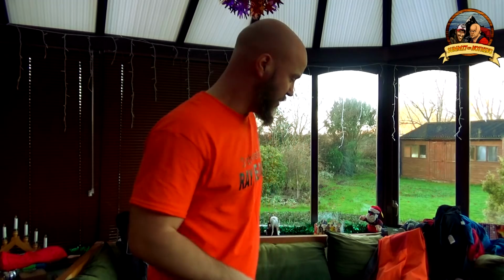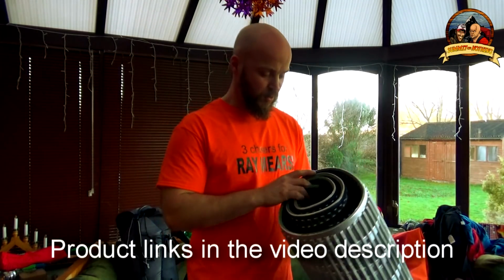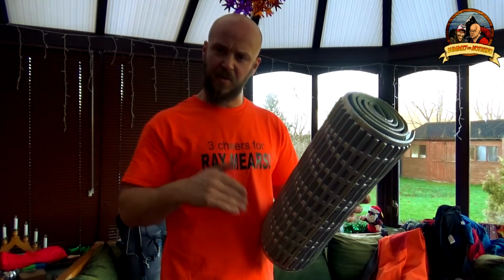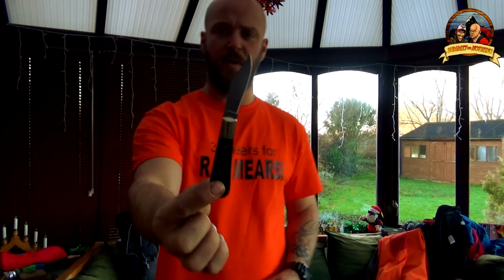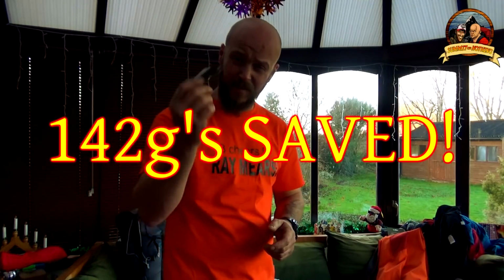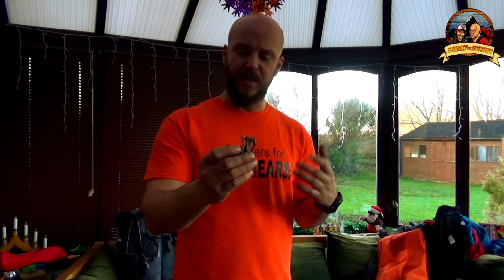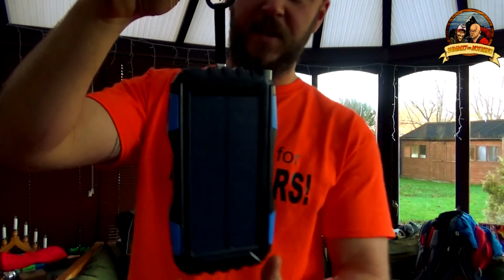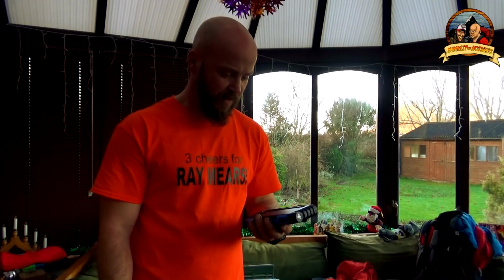Naths Hiking Gear Weight Saving Video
Naths Hiking Gear Weight Saving Video. Now that Nath has a new backpack, he has made some more changes to the gear he is taking with him, and some more weight saving along the way. Have a look.

BRS 300T 25g mini Stove

Thermarest RidgeRest SOL LIte Mattress

Pebble Explorer Portable Charger

Soluser 25000mah Solar Charger

3 Cheers for Ray Mears T shirt

For MORE PRODUCT LINKS scroll down or visit our KIT WE USE section on our

Check out our blogs, routes, walking guides and other great stuff on our

And check out more videos from us in the following playlists -

Hiking / Camping Gear we use

Lowe Alpine Ascent 40: 50 Rucksack

Vango Banshee 200 (Tent)

DD Hammock superlight 3x3 Tarp

Vango Mirage (Tent)

MSR Trailshot Handy Water Filter

Jet Boil Zip CAmping Stove

MSR Reactor Camping Stove

Great Hiking Guide Books and OS Maps we use -

John Heywoods Dartmoor 365 (Guide Book)

Walking ON Dartmoor (John Earle) - Guide Book

Britains HIghest Mountain Walks (Guide Books)

AA 1001 Great Family Walks

Dartmoor OS Map

Lake district OS Map (SW)

Lake District OS Map (SE)

Brecon Beacons OS Map (West and Central)

Panasonic HC-X920

Sony Handycam

Canon EOS 600D

Manfrotto Compact Action Tripod

Sony Vegas Editing Suite

Hiking has been a fantastic way for me to get out and get some exercise. If you're one of those people who like me wants to get fit but doesn't want to go to a gym, or wants to get fit but doesn't like or doesn't have time for daily exercise, then hiking and mountain hiking is a cheap form of exercise and a really easy way to get fit and healthy. And you can do it in you own time and you get to see some amazing views too. For me, Hiking is the best way to get healthy fast, and get fit for cheap, and to be honest its a fun way to get fit and healthy too.